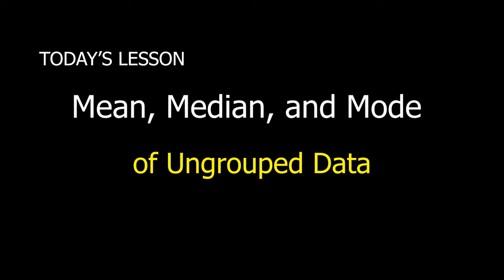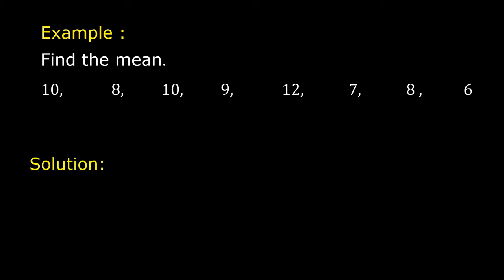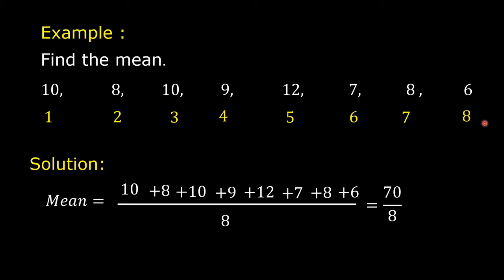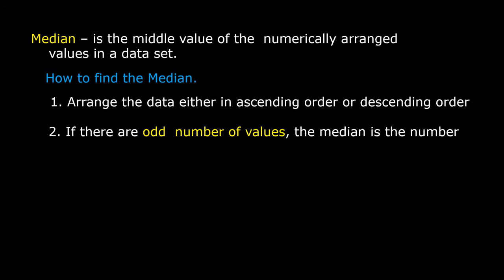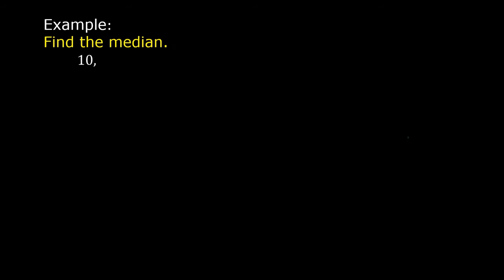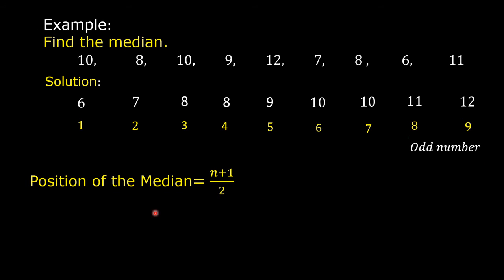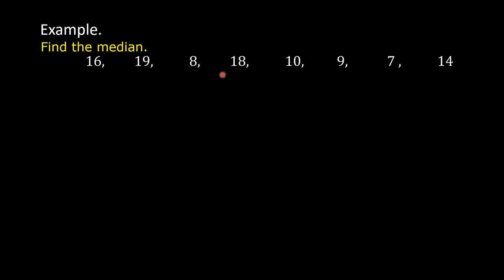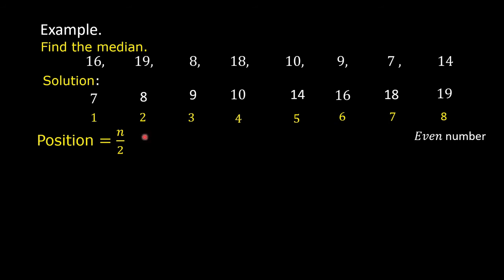Mean, Median, and Mode of Ungrouped Data | Statistics and Probability| Math Video Central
This video shows how to solve for the mean, median, and mode of ungrouped data.